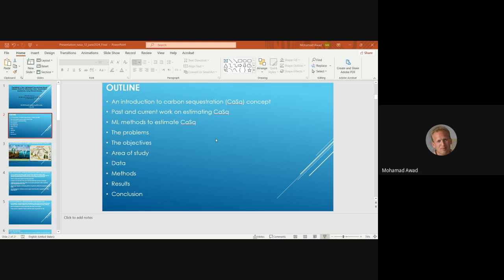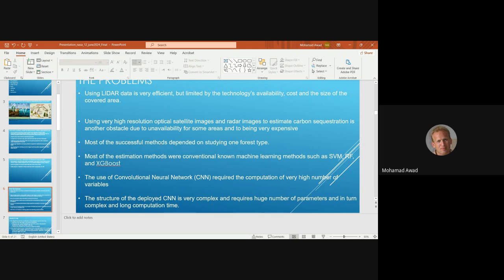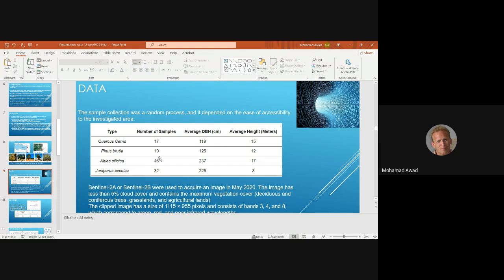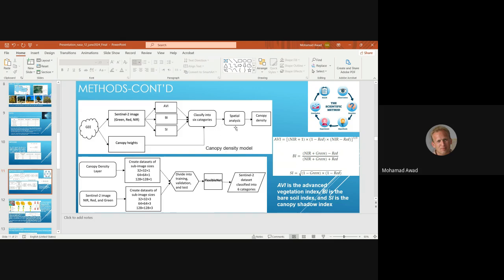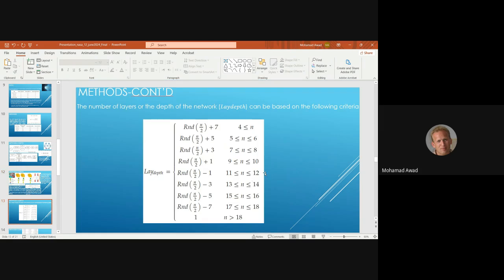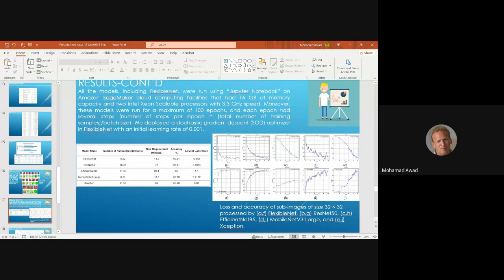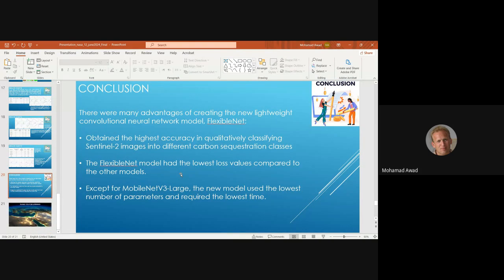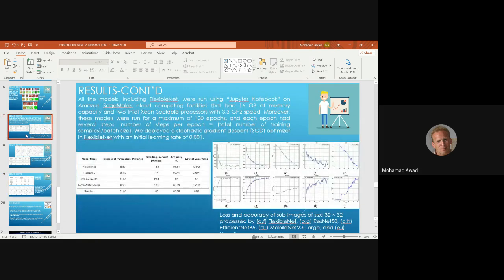FlexibleNet: A New Lightweight CNN Model for Estimating Carbon Sequestration Using Remote Sensing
SERVIR'S GeoSpatial Artificial Intelligence Working Group (Geo-AI  WG) Presents: Dr. Mohamad M. Awad FlexibleNet: A New Lightweight Convolutional Neural Network Model for Estimating Carbon Sequestration Qualitatively Using Remote Sensing